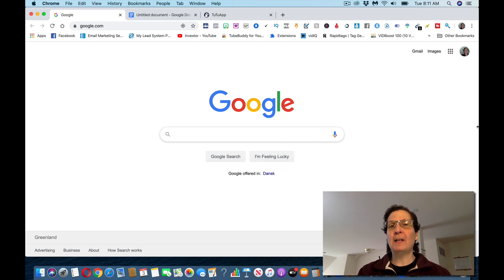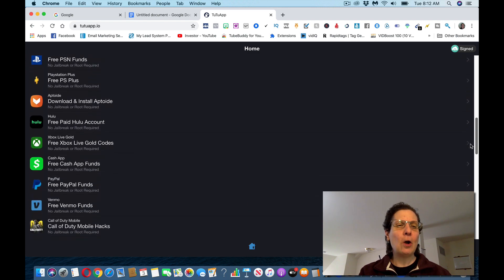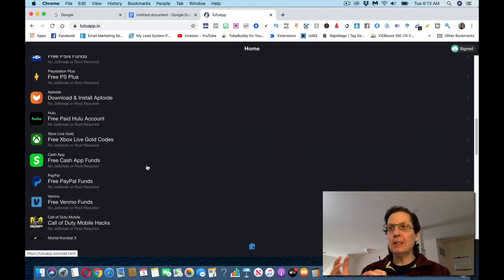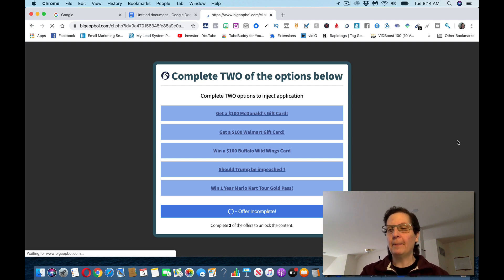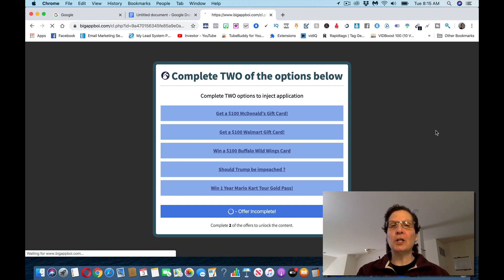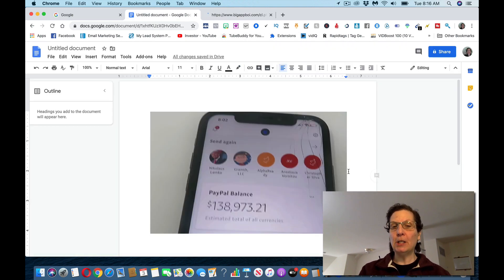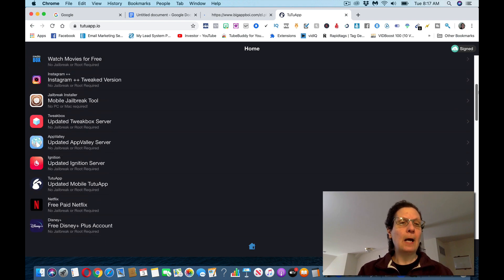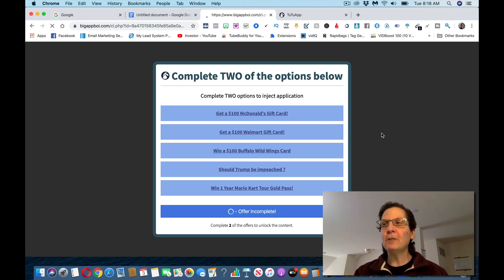How To Get Free PayPal Money Free Cash App Money Free Venmo Money 2020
Inspired By Hiraki Yoshi A Video Called: HOW TO GET FREE PAYPAL MONEY ☑️ FREE CASH APP ☑️ FREE VENMO ⚠️ CRAZY UNLIMITED FREE MONEY HACK 2020

Linda Bomba